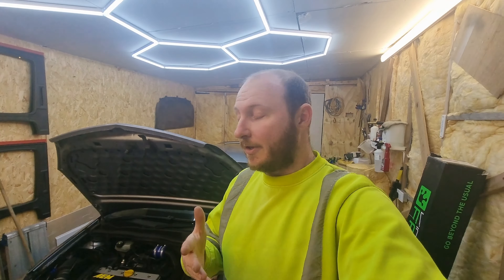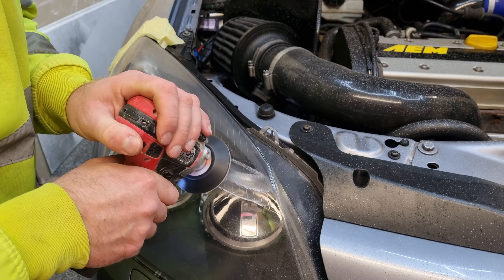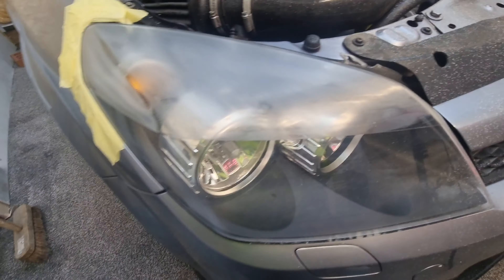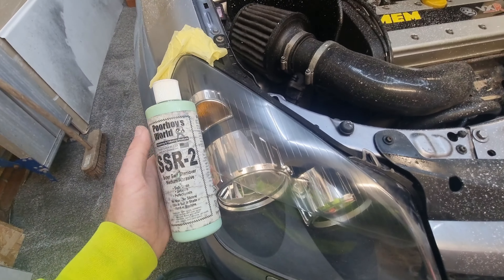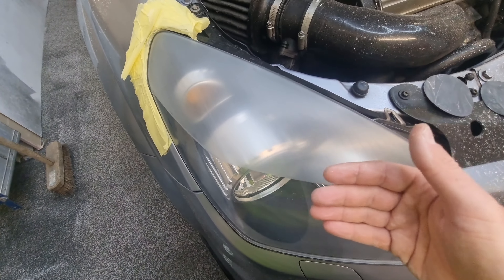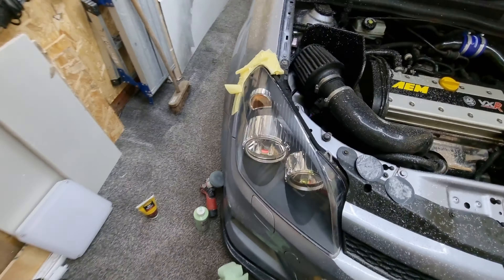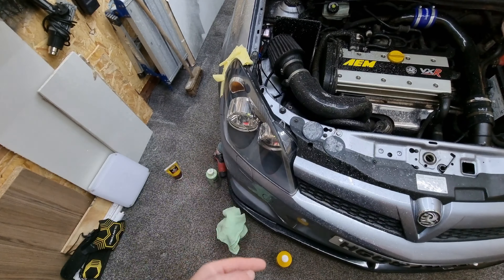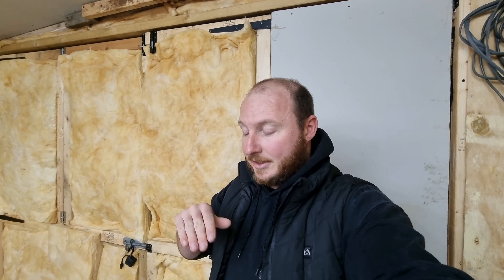Restoring the headlights on my Vauxhall Astra VXR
Here's me showing you how I restored the headlights on my Vauxhall Astra VXR and below is the discs

Sanding discs

Channel instagram - @MastersMods

Stickers, t-shirts, and hoodies and hats are available. If you'd like any, message me 😁

Sub count at the time of this video going live - 2145